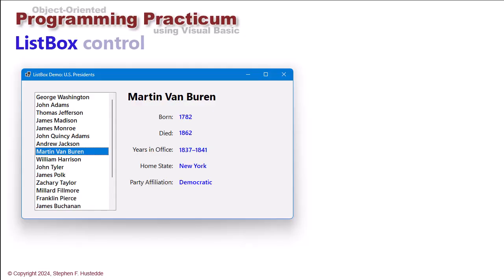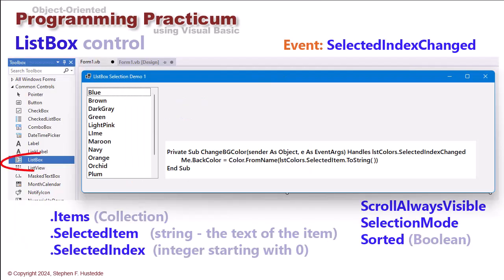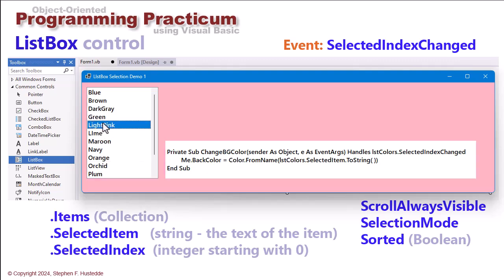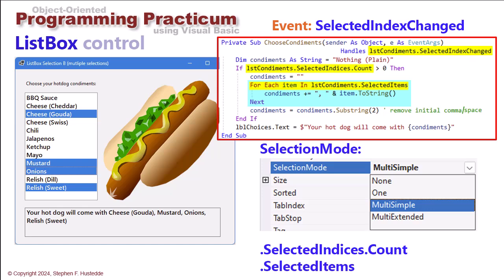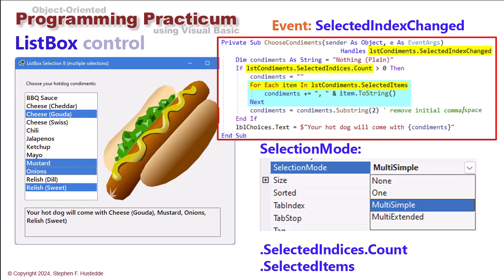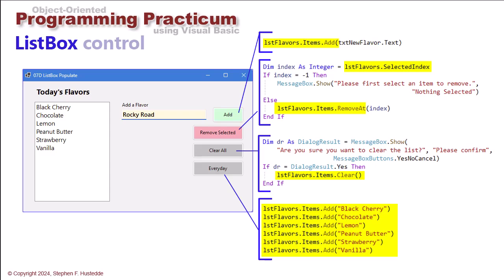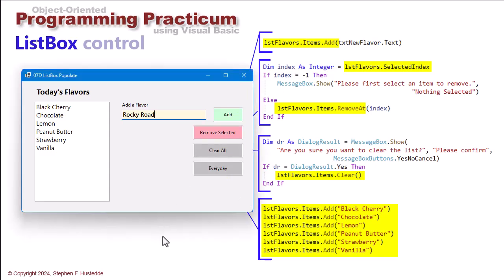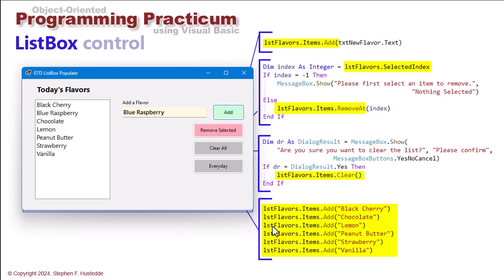OOP Programming (VB) - 07C ListBoxes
Object-Oriented Programming (VB) - 07C ListBoxes
The Listbox control visually presents a collection of data items. A user may select a single item or even multiple selections. Additions or removal by the end user can be orchestrated programmatically.